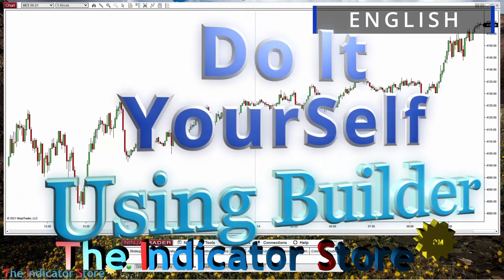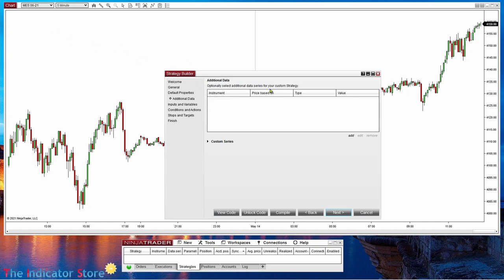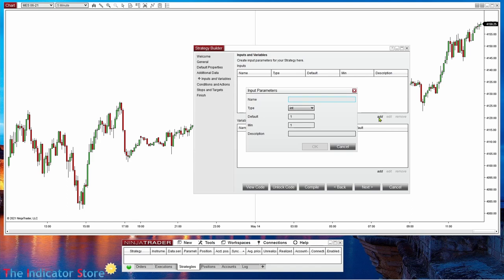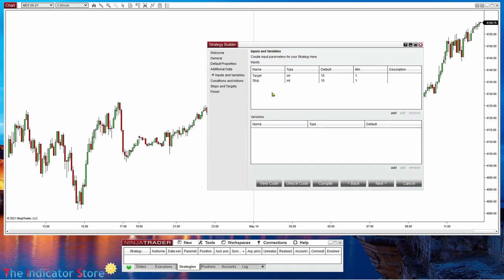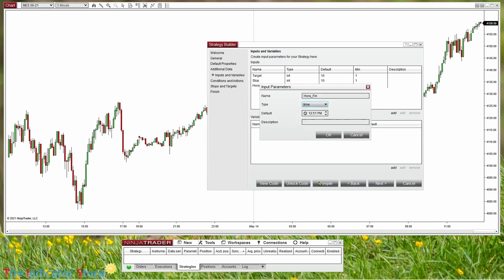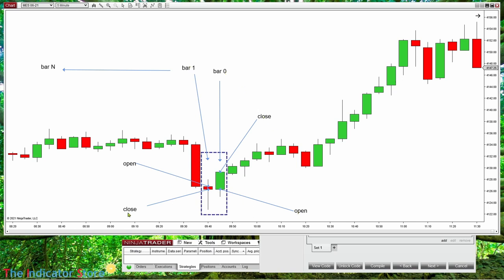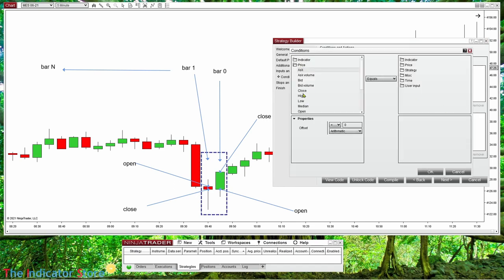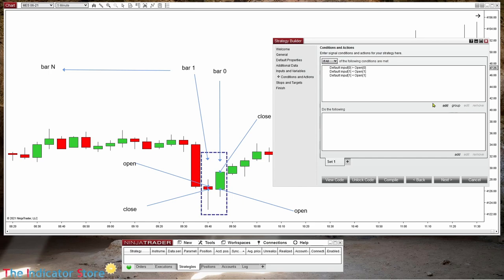Do It Yourself - Limit Operation Times & Close Positions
If interested in learning more, ask for the Advanced Training Sessions..